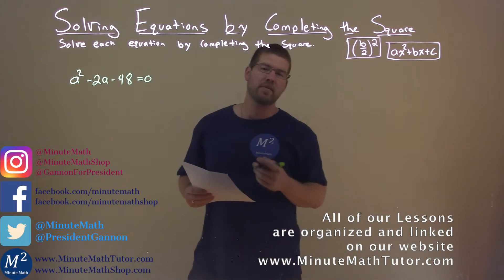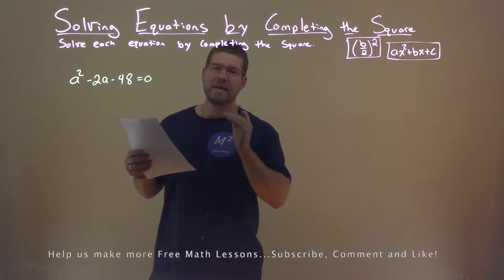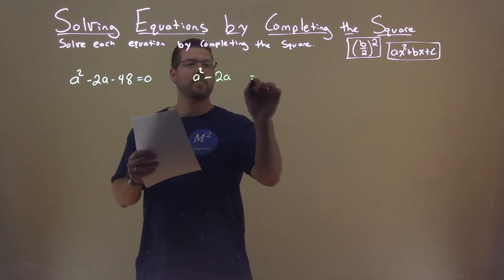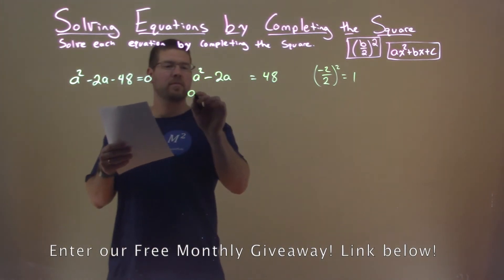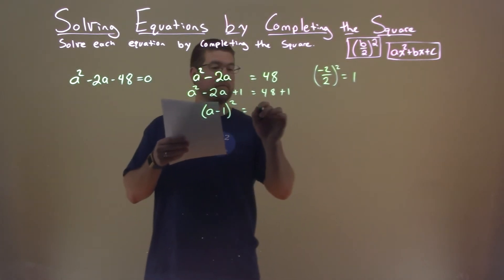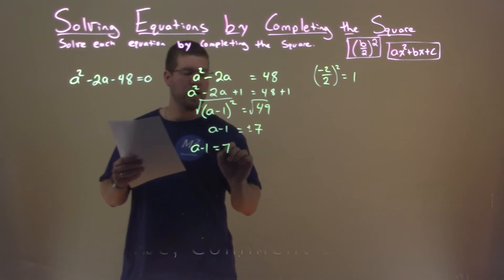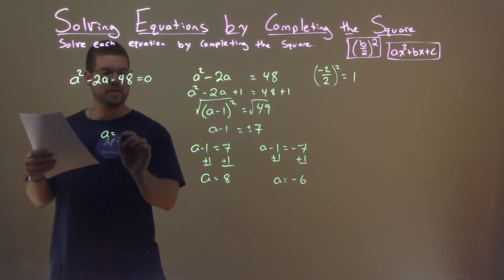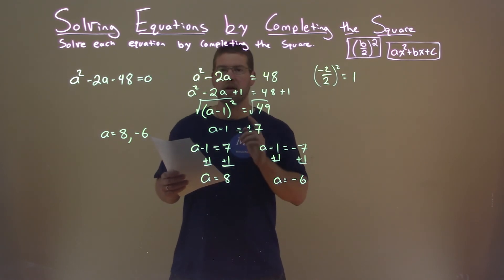Solve a^2-2a-48=0 by Completing the Square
Solve a^2-2a-48=0 by Completing the Square. Solve the equation by Completing the Square. In this free online math video lesson on Solving Equations by Completing the Square we solve each equation by completing the square. We learn how to solve a^2-2a-48=0 by completing the square.